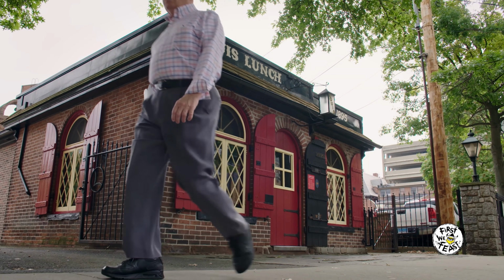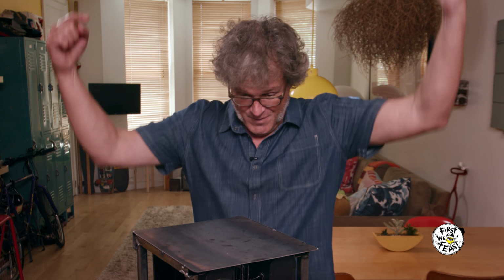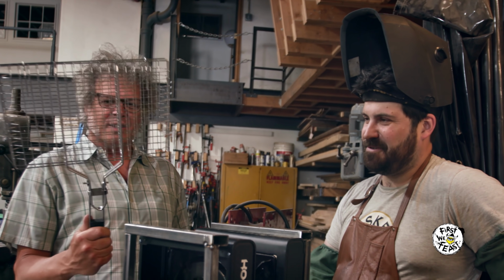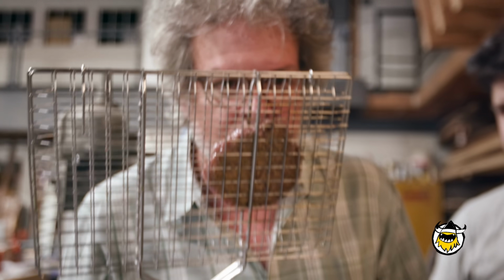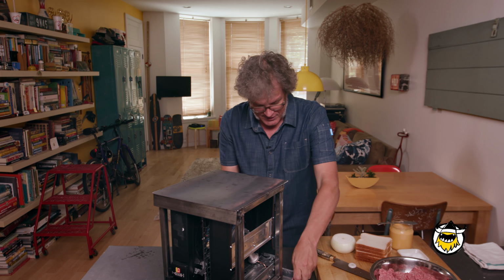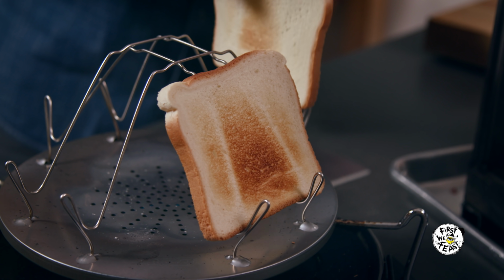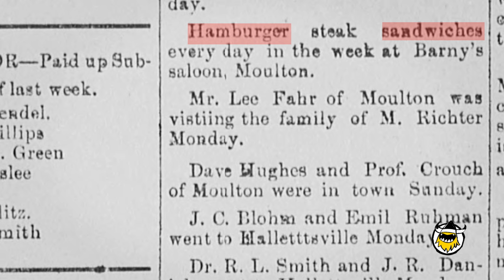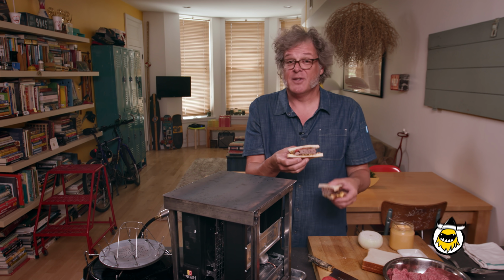A Burger Scholar's Quest to Recreate a 121-Year-Old Burger | Burger Scholar Sessions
George Motz is on a quest to recreate one of the very first burgers in the world—the 121-year-old hamburger sandwich from the historic Louis' Lunch restaurant, a.k.a., the longest continually-operating hamburger restaurant in America. Using custom-built equipment and accurate cooking techniques, George will attempt to do what no Burger Scholar has done before and faithfully make one at home, for his fans. It's a crazy science experiment involving welding, engineering, and a bit of madness—all in the name of hamburger history!

First We Feast videos offer an iconoclastic view into the culinary world, taking you behind-the-scenes with some of the country’s best chefs and finding the unexpected places where food and pop culture intersect.